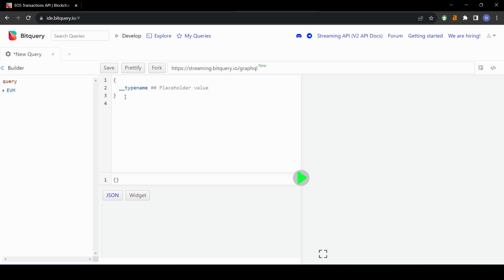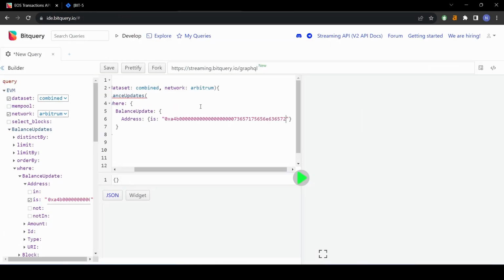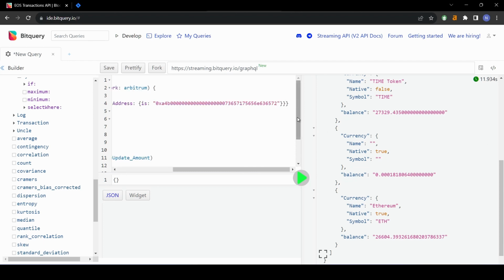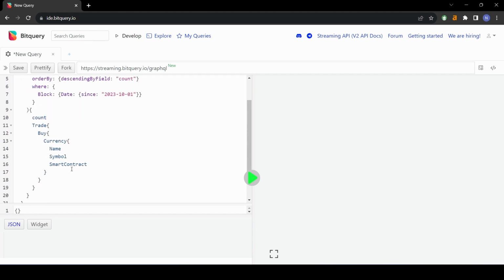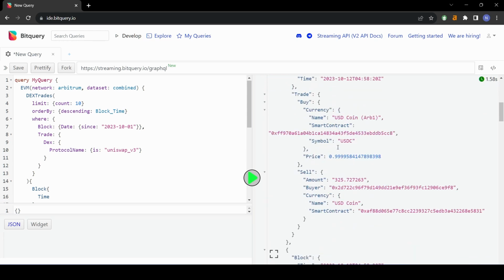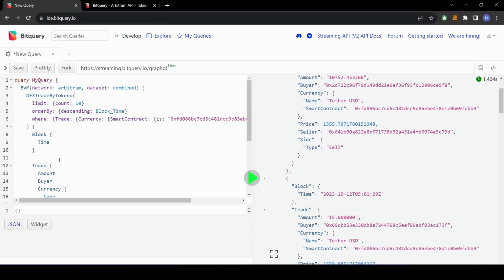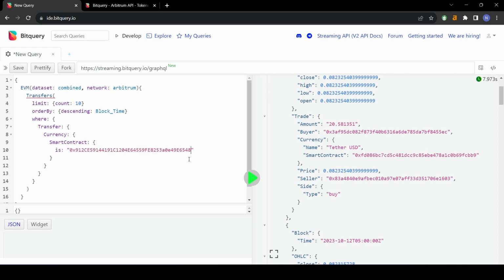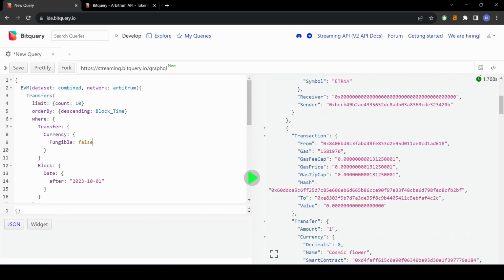Introduction to Arbitrum with Bitquery